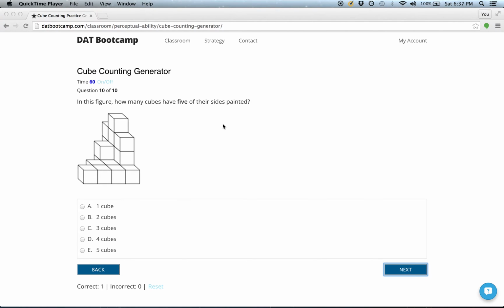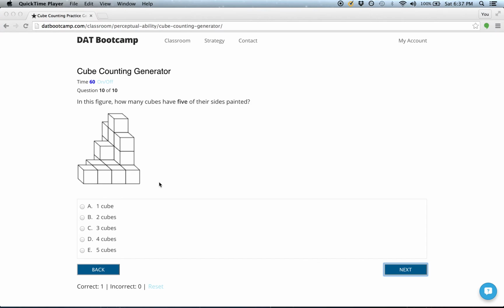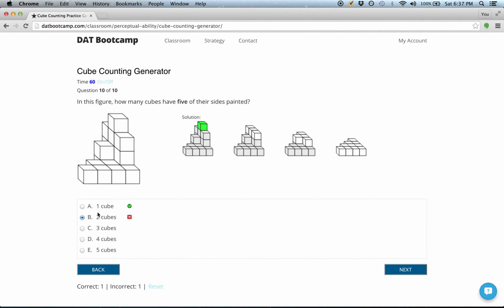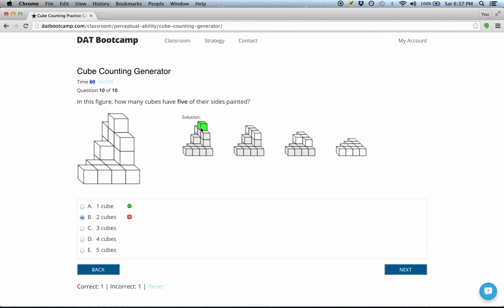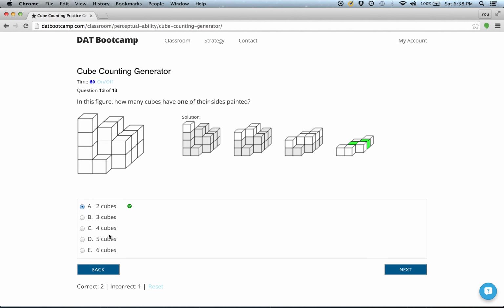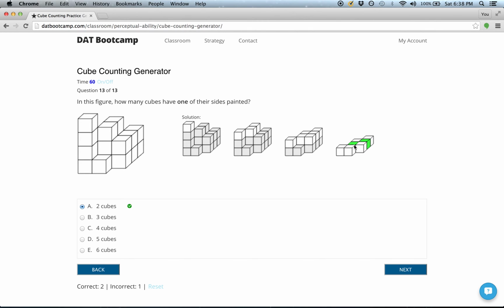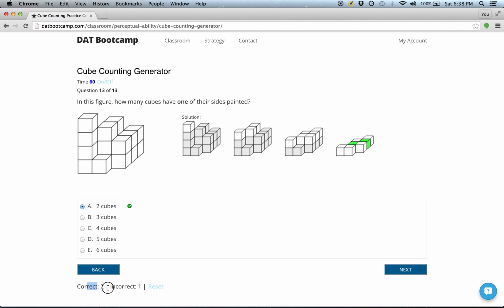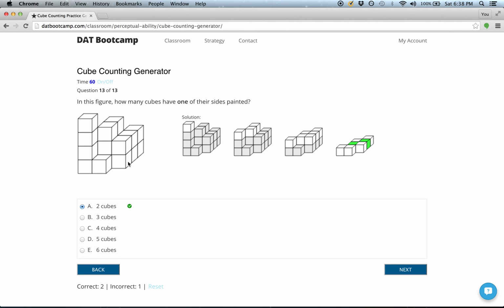How to Use the Cube Counting Generator by DAT Bootcamp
Learn how to use our Cube Counting generator to generate nearly unlimited Cube Counting practice questions and improve your PAT score.

Visit DAT Bootcamp to begin using our PAT practice question generators